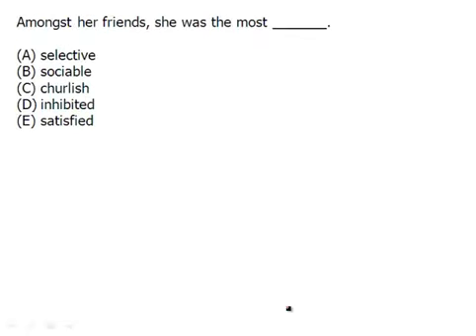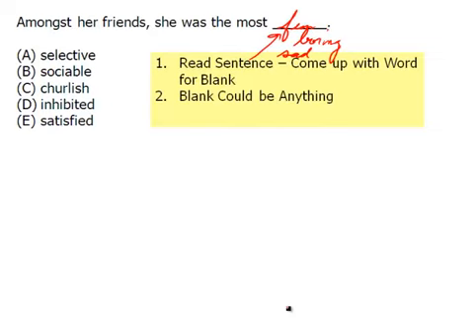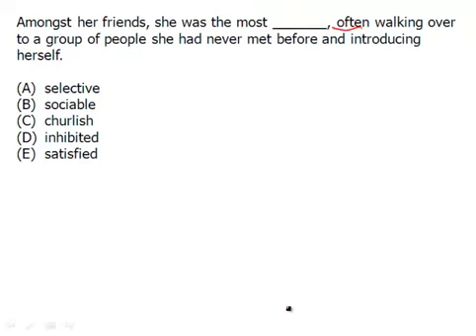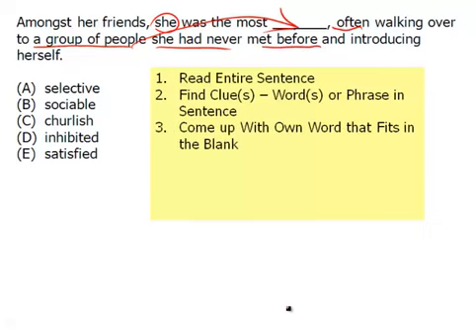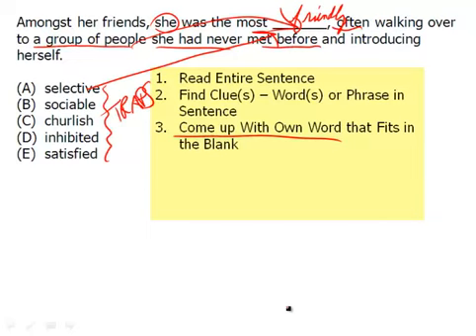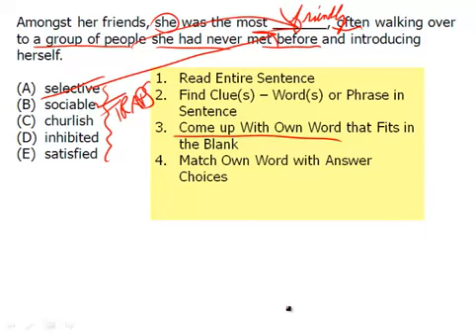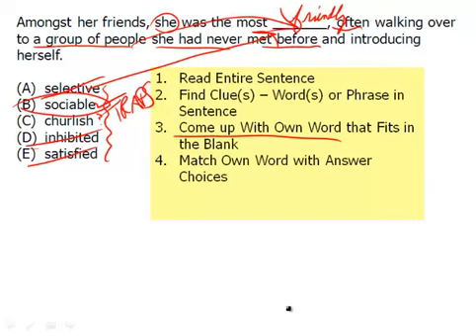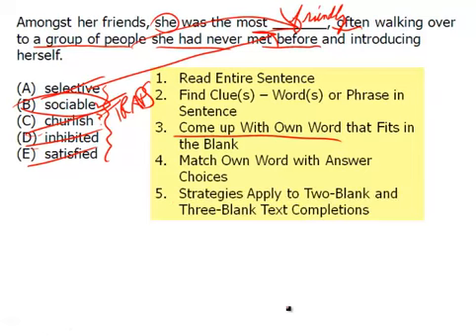1 Intro to Text Completion Magoosh GRE